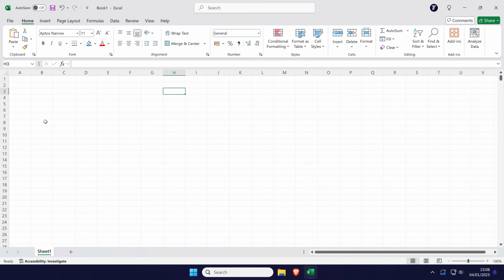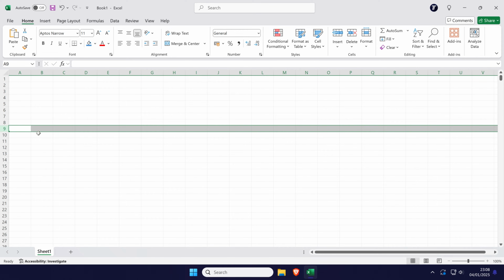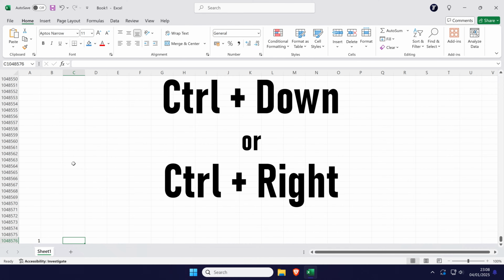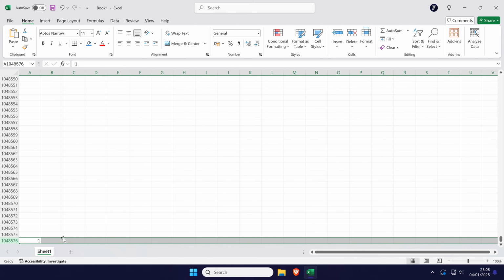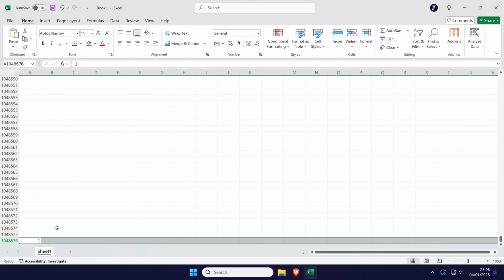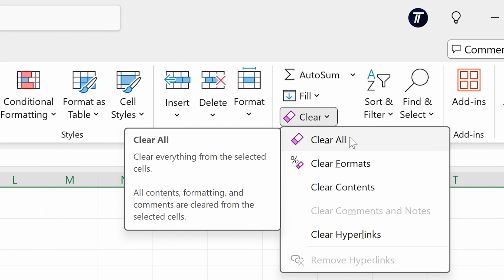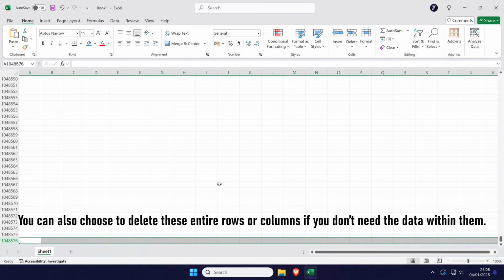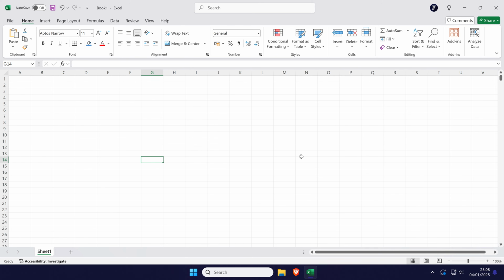How to FIX 'Can’t Insert New Cells' Error in Microsoft Excel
Want to know how to fix can’t insert new cells in Microsoft Excel? This video will show you how to fix the Excel error ‘Can’t insert new cells’ when trying to add a new row or column. You might want to know how to fix can’t insert new rows in Excel if this error is stopping your from adding a new row within your worksheet. Hopefully today’s video helps show you how to fix cant insert new cells in Microsoft Excel!